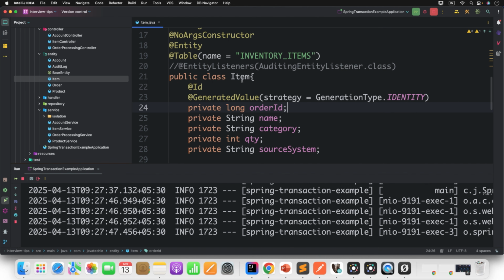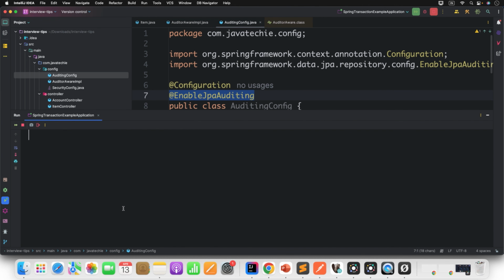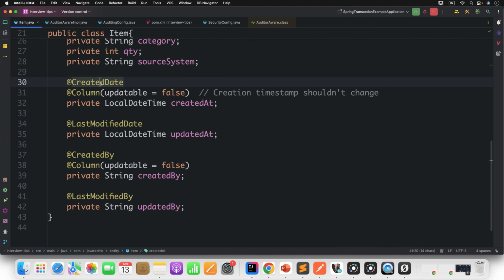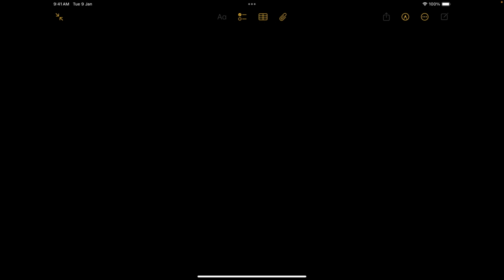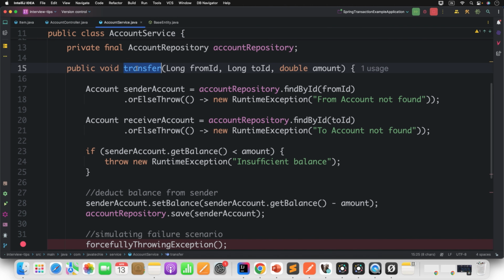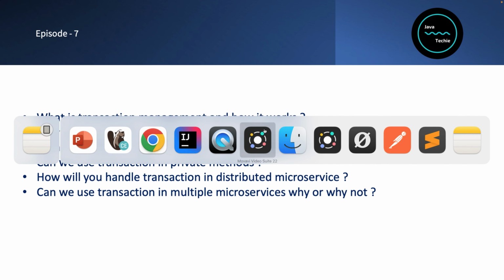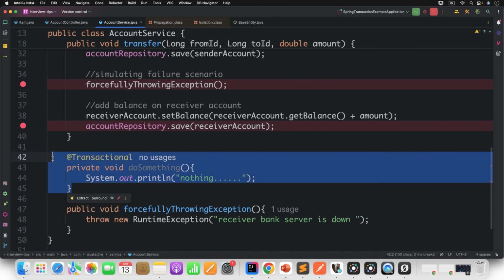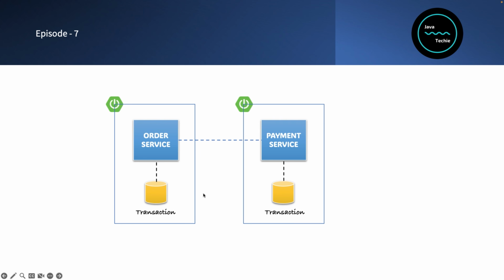Spring Boot Interview Mastery | Question & Answer Guide for Developers | Part-7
👉👉 In this comprehensive guide, we'll explore the most common Spring Boot interview questions and provide detailed answers and explanations. You'll gain insights into crucial Spring Boot concepts, best practices, and tips to help you excel in your interviews.